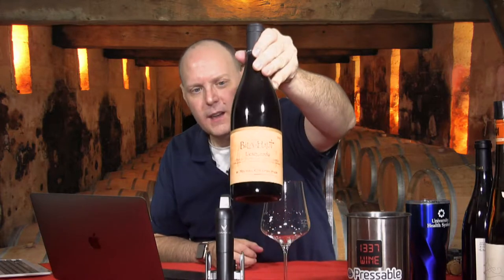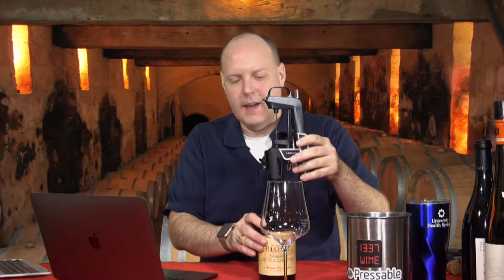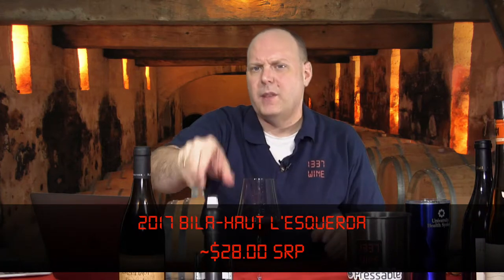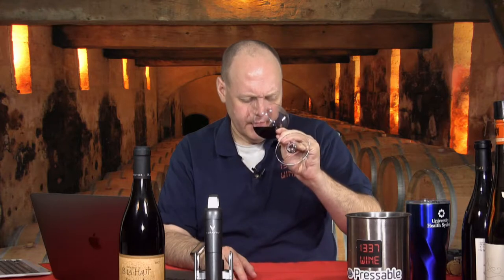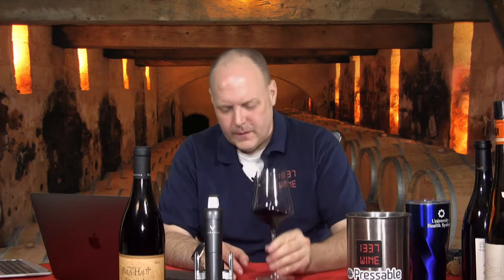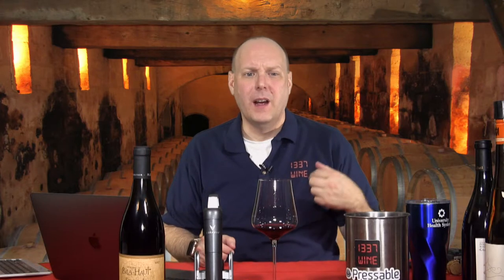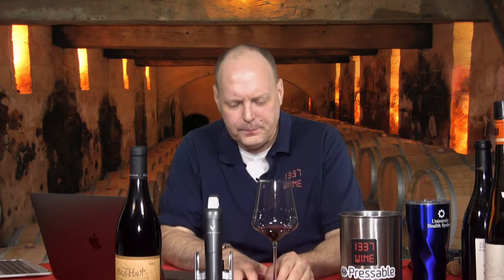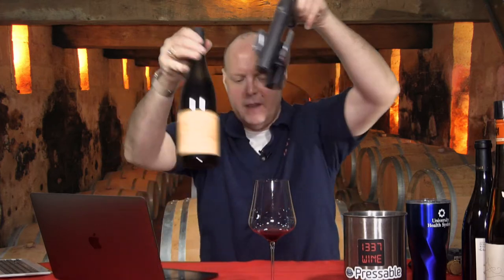The Escarpment - Episode #464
In this episode of 1337 Wine TV, Mark reviews the 2017 M. Chapoutier Côtes du Roussillon Villages Domaine de Bila-Haut L'Esquerda. This wine was a free sample from his friends at Creative Palate.

Link for the show:

Domaine de Bila-Haut - Direct page to the wine.